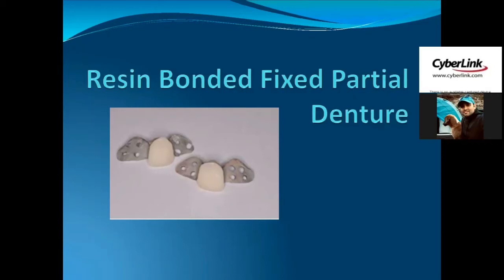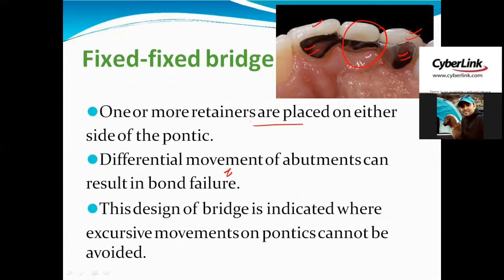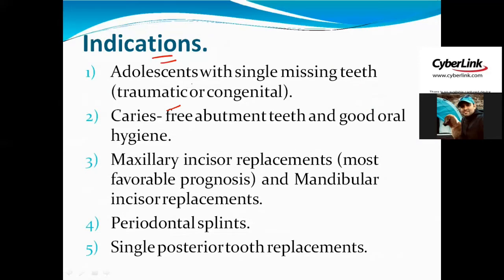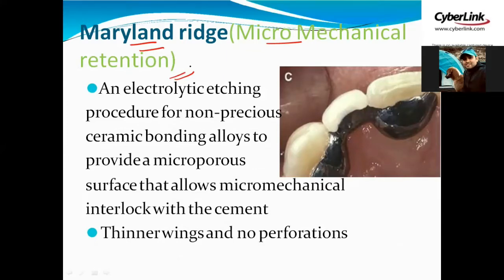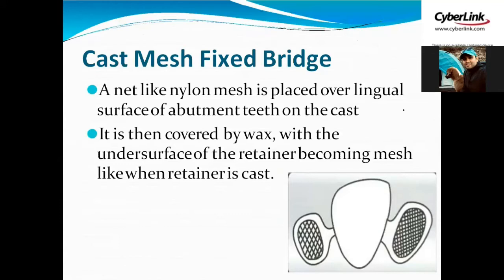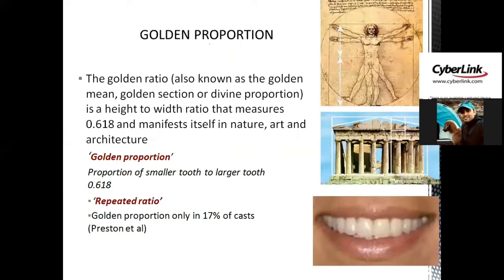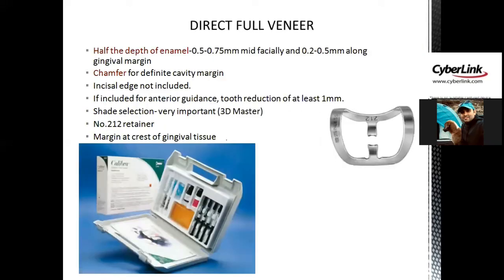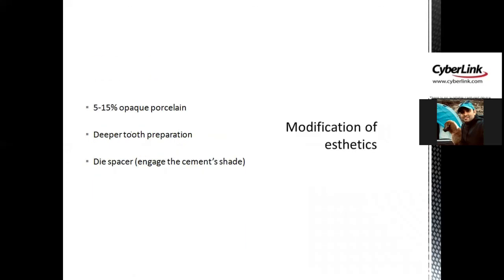Resin bonded FPD